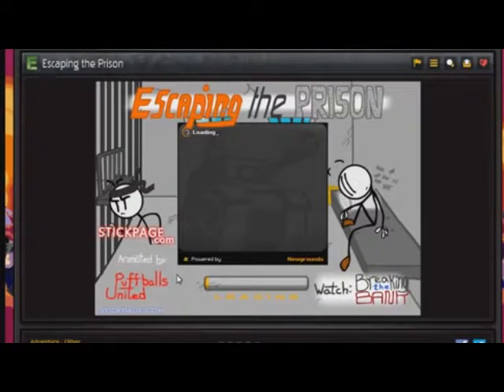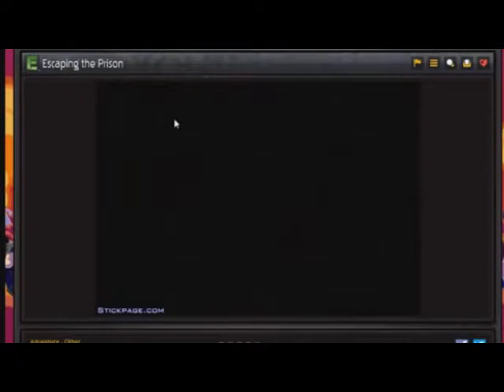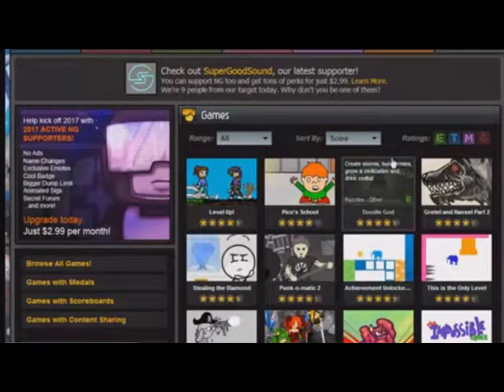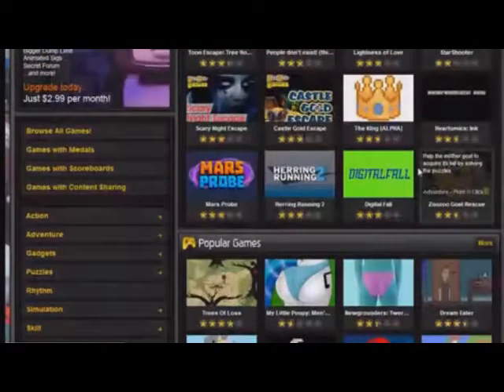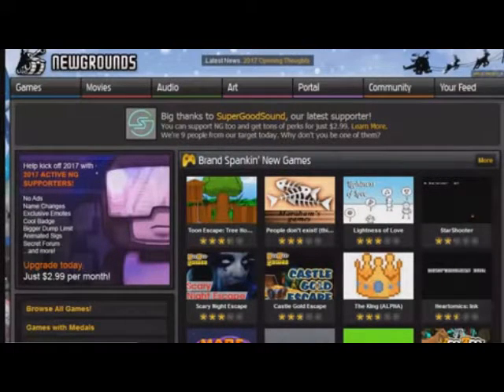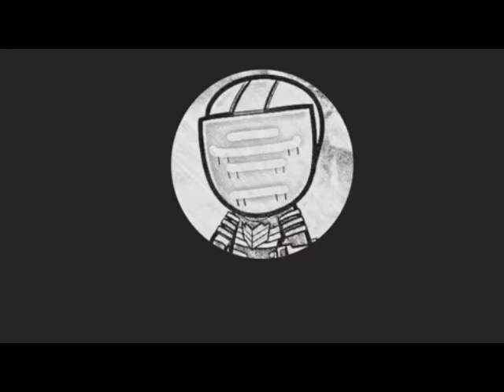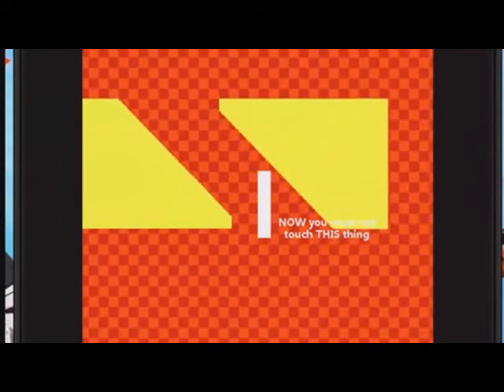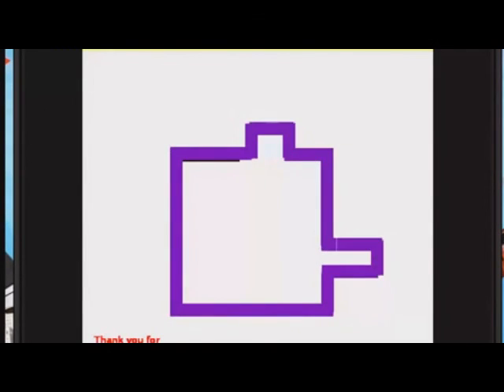Let's Harvest - Newgrounds Flash Games - [FINALE]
The final episode in this LP series. We're playing a bunch of random ones here. It's been a fun time.